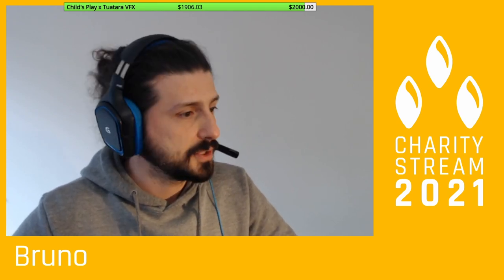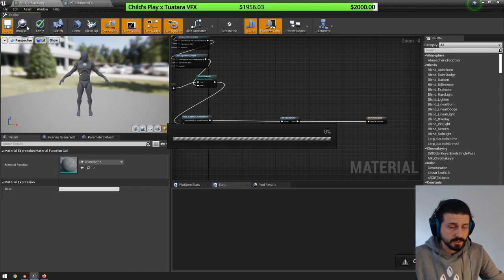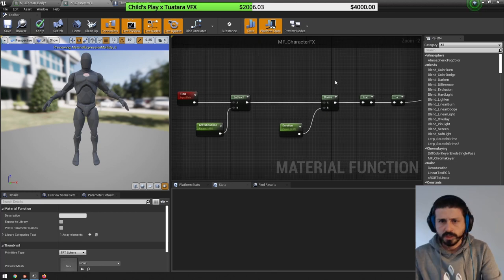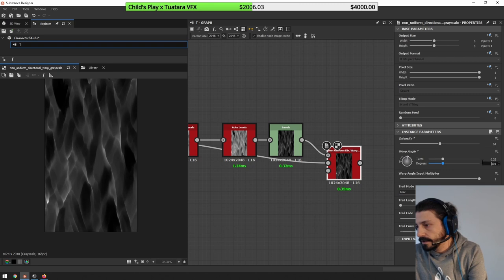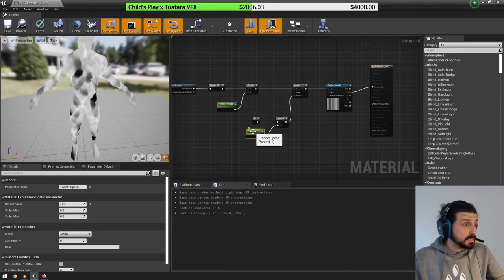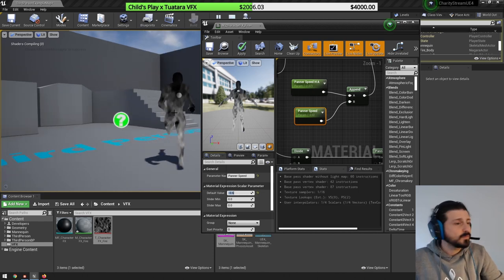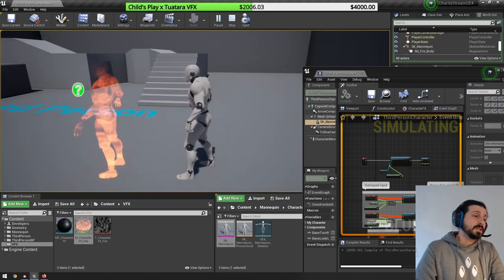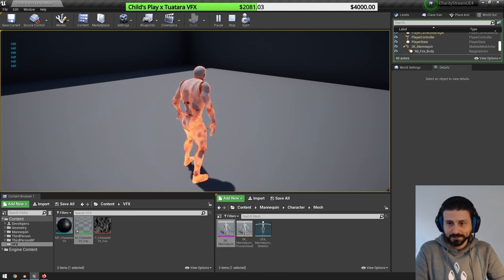Tuatara Charity Stream 2021 - Part 7 - Making a Character Effect in Unreal Engine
This is a reupload of the Tuatara Charity Stream which aired December 16th 2021, to raise funds for the Child's Play charity

Please note that this presentation was edited to only keep the parts relevant to the presentation itself.

Softwares used :
- Substance Designer
- Unreal Engine